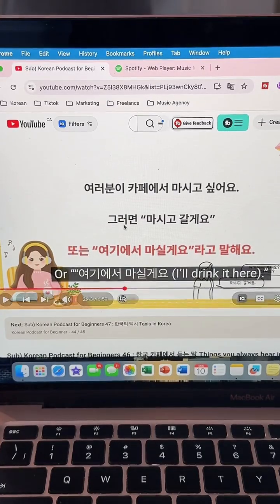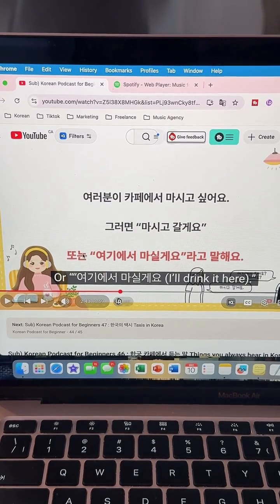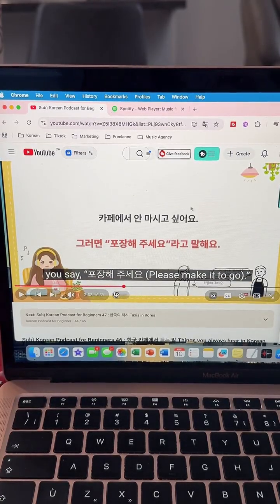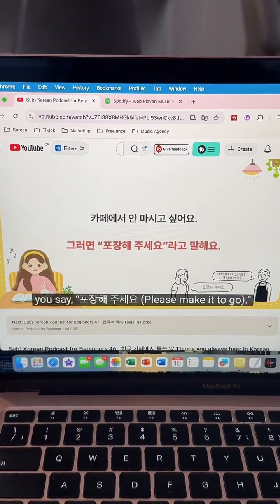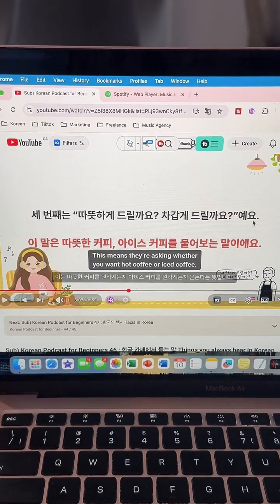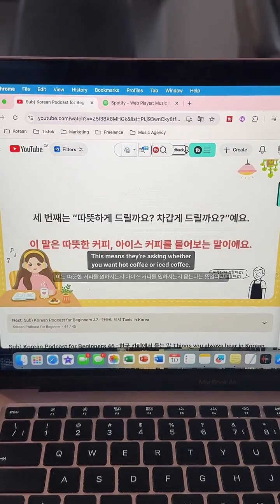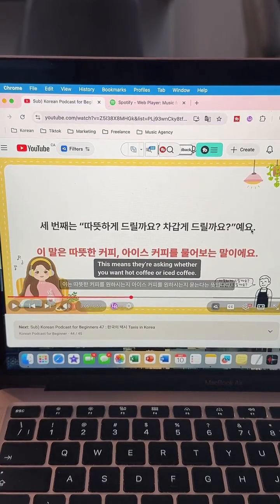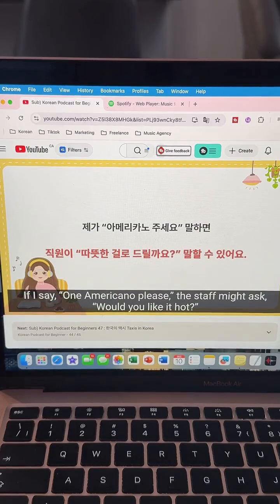Livestreams: Study Korean with me 🇰🇷✨ 10/12/25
Let's learn Korean together through this easy Korean podcast! In this lesson, we go over some Korean language beginner learner sentences about Cafes in Korea. We go through Korean words related to how to order at Korean cafes. Enjoy!

I go live 4 times a week where we do Korean study sessions like these. We generally learn new Korean vocabulary words and grammar patterns as well as practicing your listening skills and improving pronunciation. Great for people who just started to learn korean (complete beginner learners) or people who's been learning Korean for a while (beginner learners).